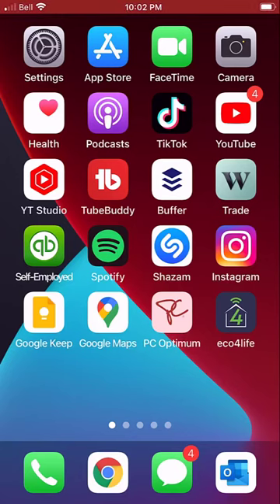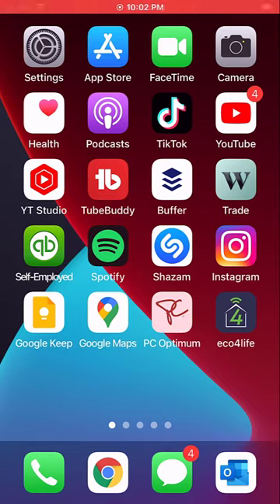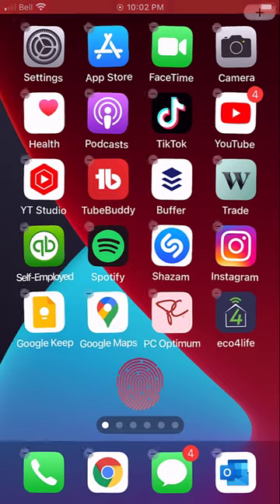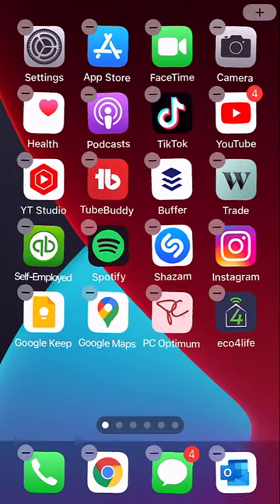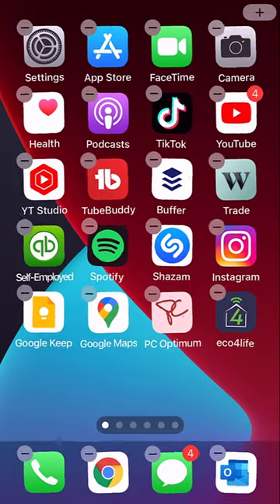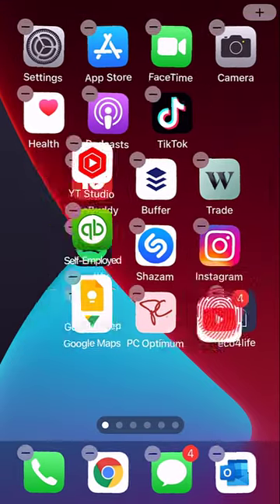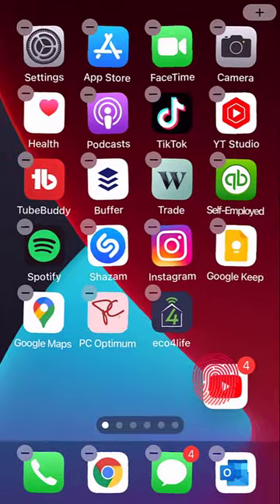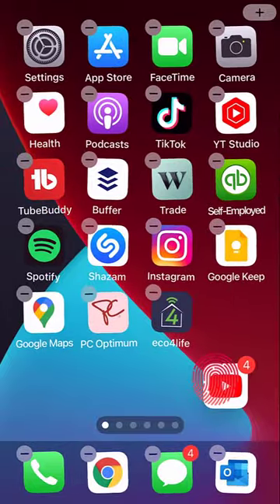Move Many Apps at Once in iOS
In this video, I show you how to easily move many apps all at once in iOS.